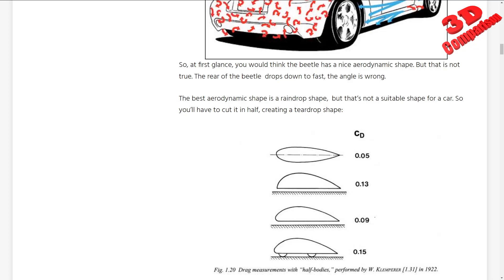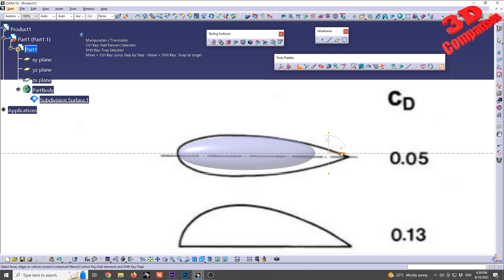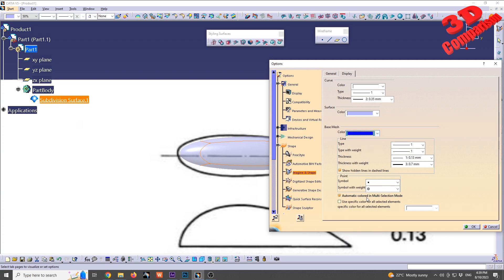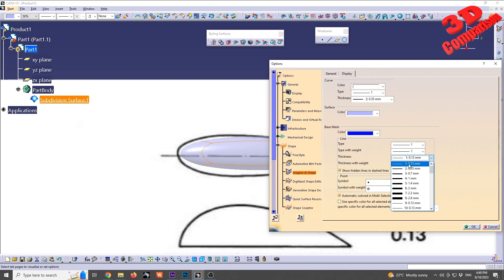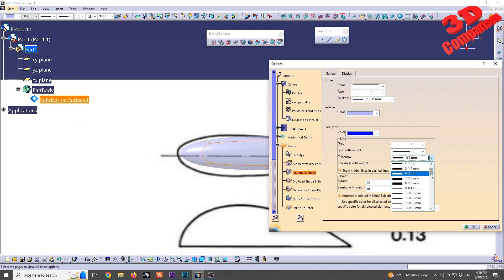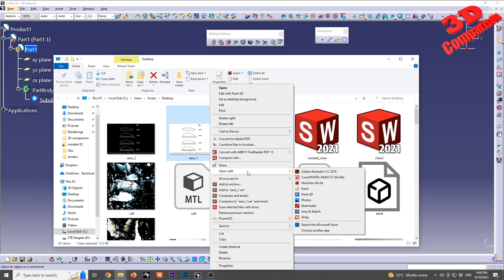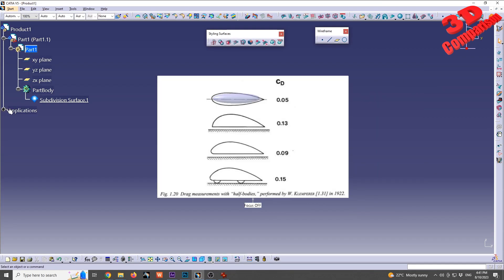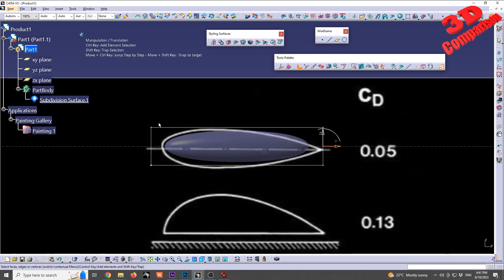CATIA V5 - Change line style and color in IMAGINE & SHAPE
Here are the steps on how to change the color of points from white to a different color in CATIA V5 - Imagine and Shape workbenches:

Open the CATIA V5 software and go to the Imagine and Shape workbenches.
Select the points that you want to change the color of.
Click on the Tools menu and select Options.
In the Options dialog box, go to the Display category and select the Points tab.
In the Point Style section, select the Color drop-down list and choose the desired color for the points.
Click on the OK button to save the changes.
The points will now be displayed in the selected color.
Some other tips:
You can also change the color of all points in the current document by following the steps above, but instead of selecting the points, click on the Select button in the Options dialog box and select the All Points option.
You can also create a custom color for the points by clicking on the Custom button in the Options dialog box and entering the RGB values for the desired color.
If you want to change the color of the points temporarily, you can use the Temporary Color option in the Options dialog box. This option will change the color of the points until you close the document or change the color again.